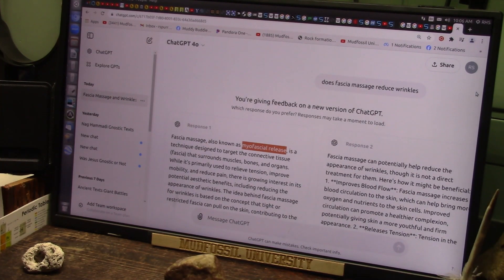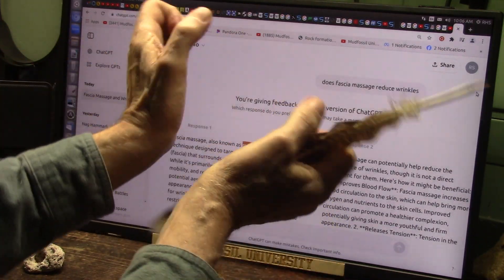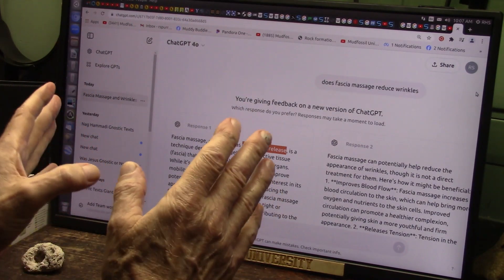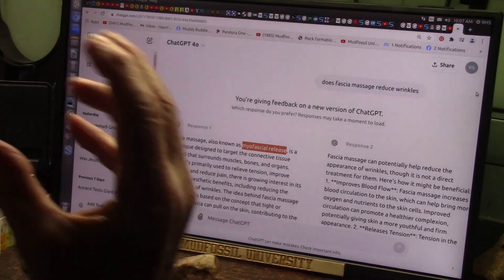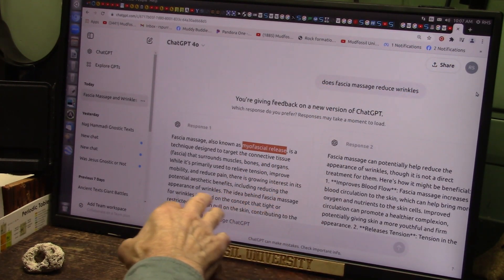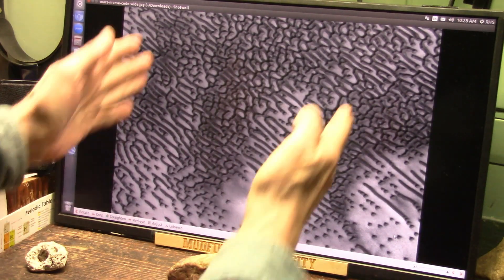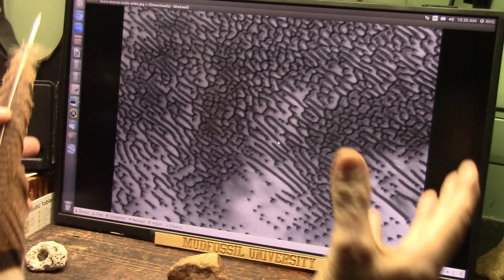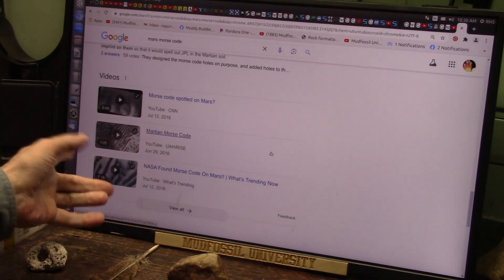What Causes Skin to Wrinkle and What is Myofascia Release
Sports Dr Experts treat injuries primarily but found and now say it might be possible that wrinkles could be lessened with myofascia massages to loosen interstitium fibers that become tangled and gathered. However mainstream Drs seem not to care.